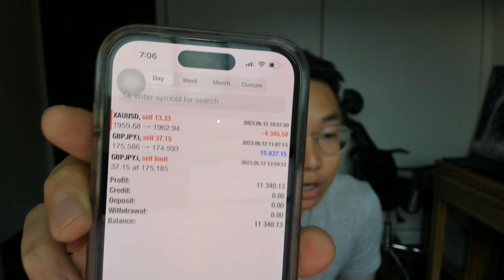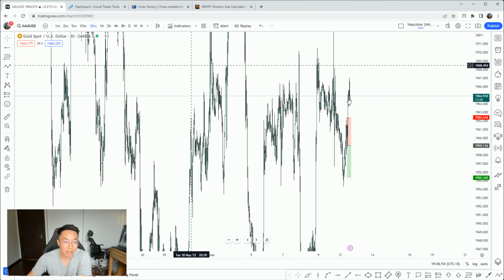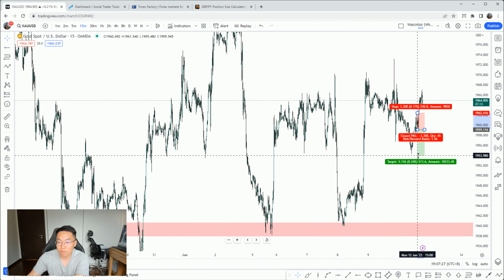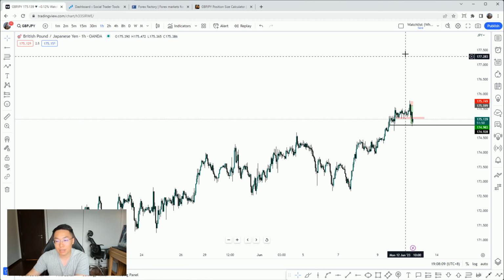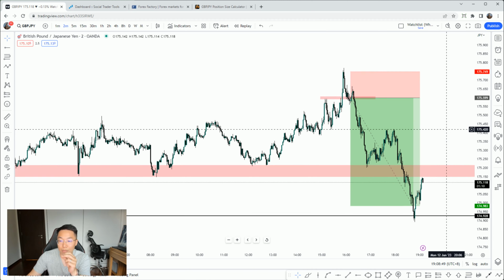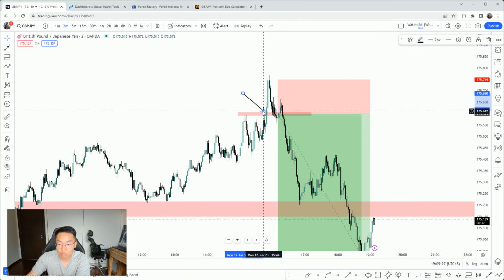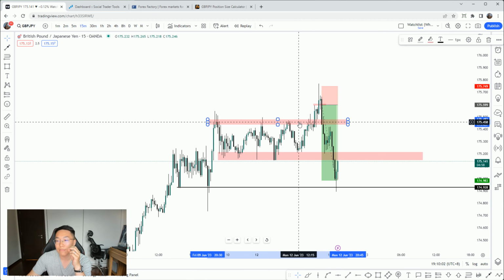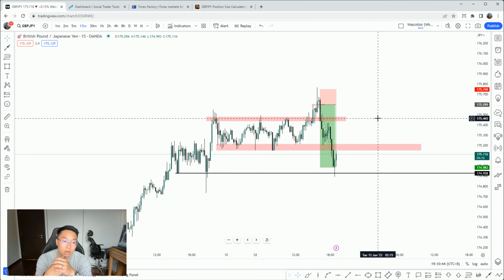$11,340.13 Profits on GBPJPY (+4.11R) - Missed Out the Second Entry